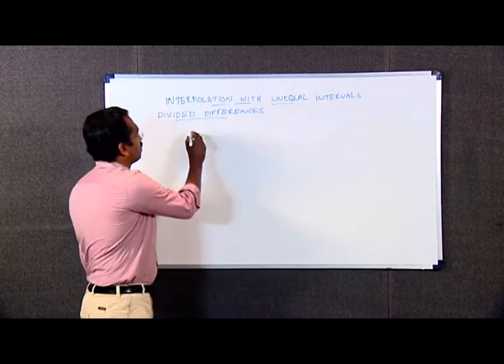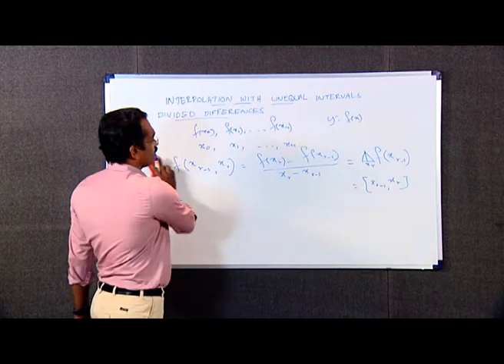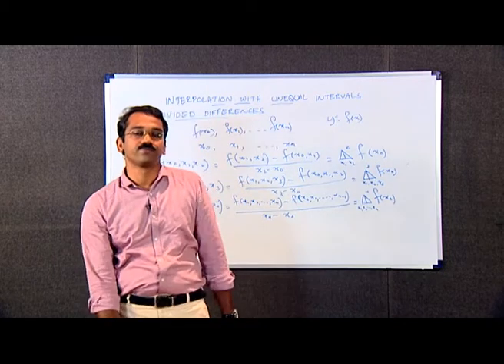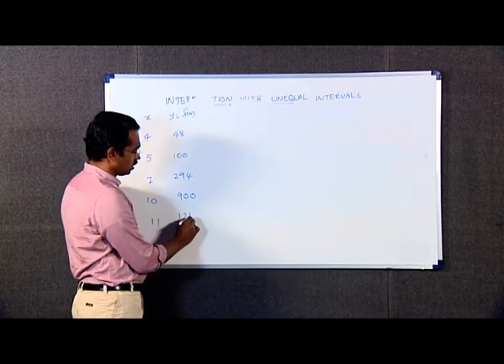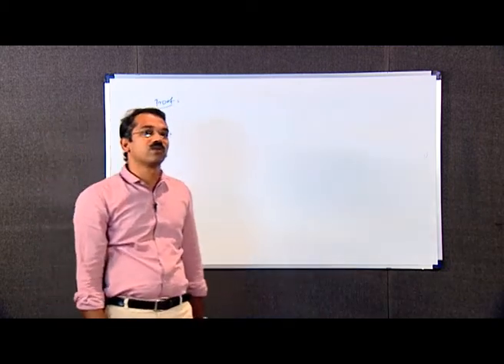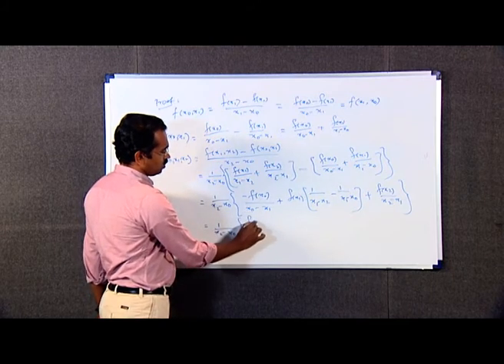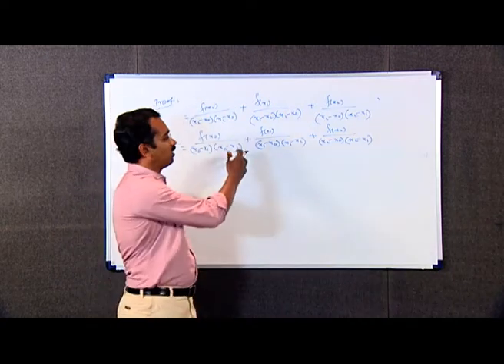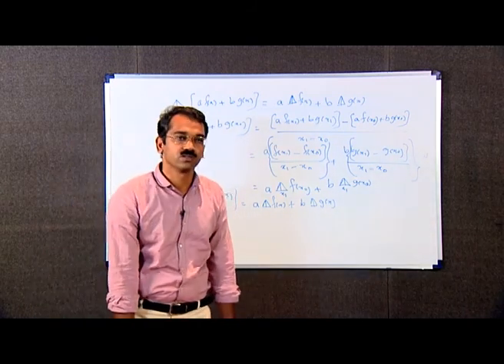Interpolation with Unequal Intervals Part 1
Subject  : MATHEMATICS